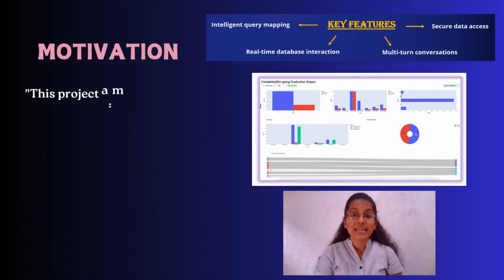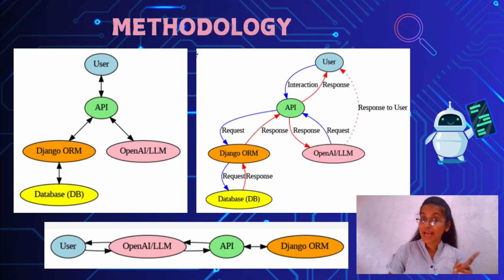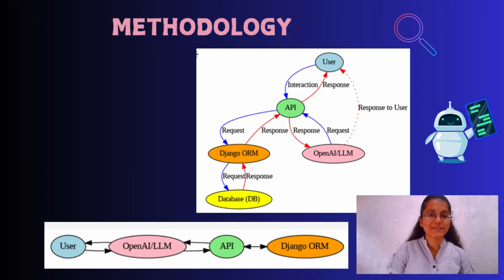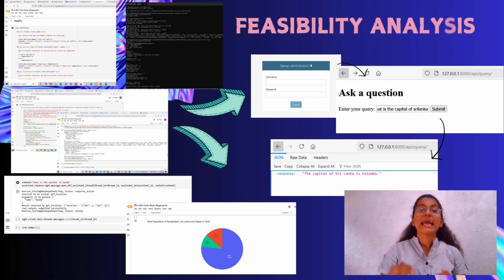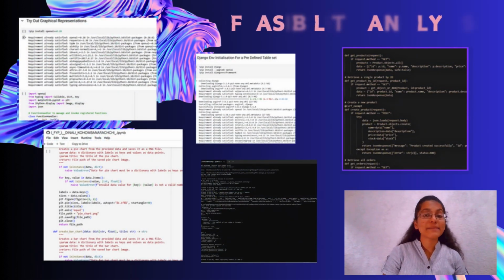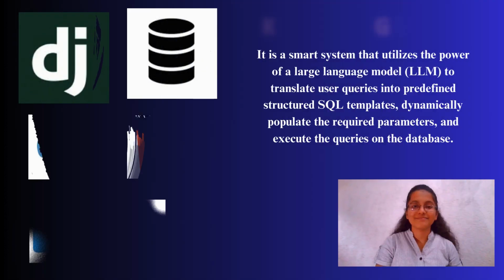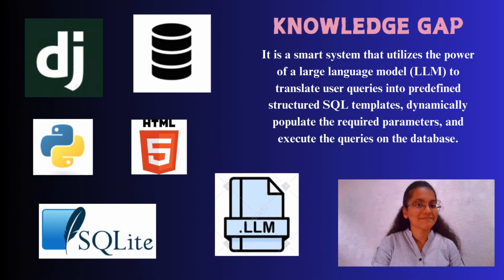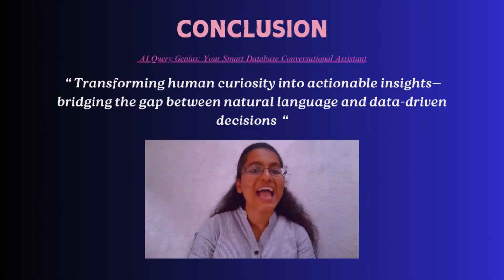DINALI KOHOMBANARACHCHI - Final Year Research Project - MID Evaluation Video Presentation